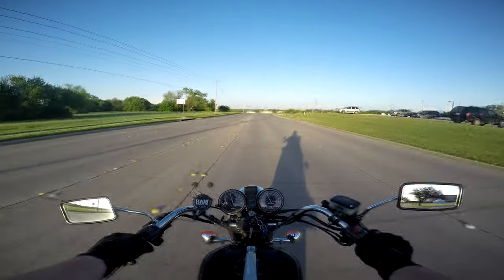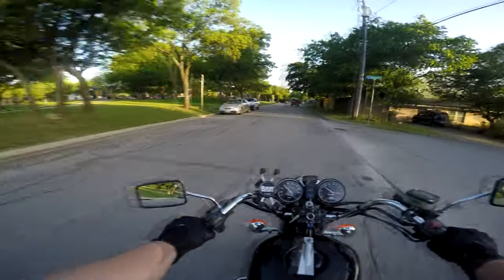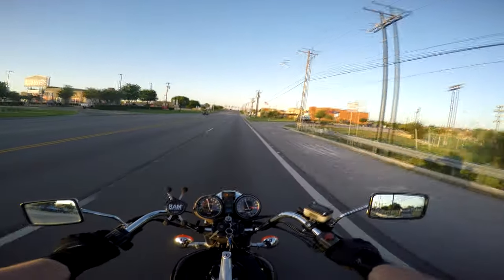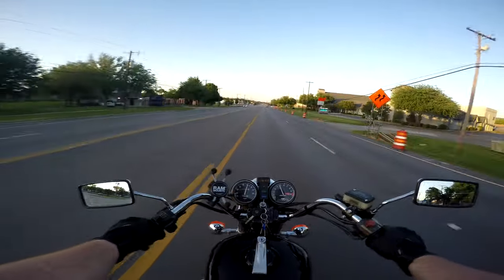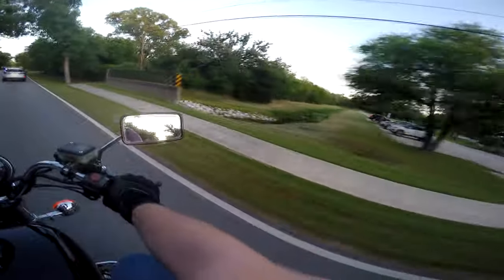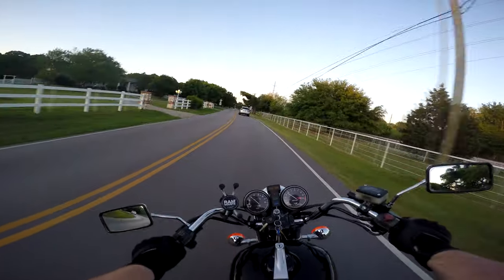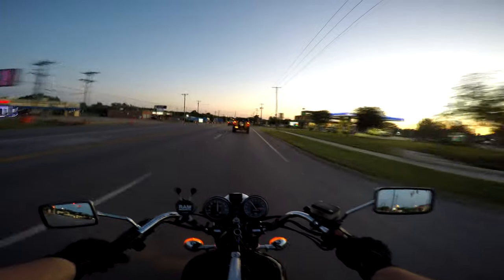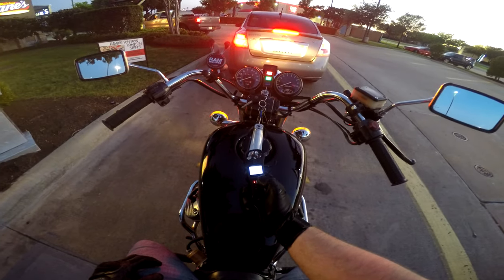Chicken Tendies | Motovlog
Enjoyed some beautiful Raising Cain's on my bike. my mouth is still watering.